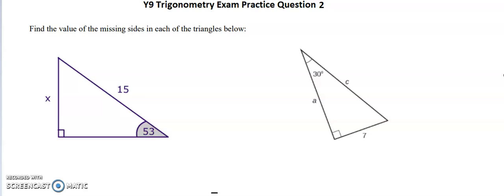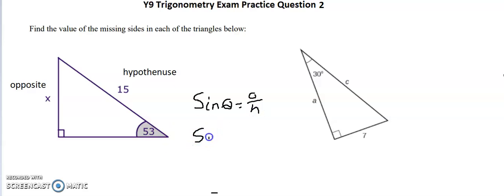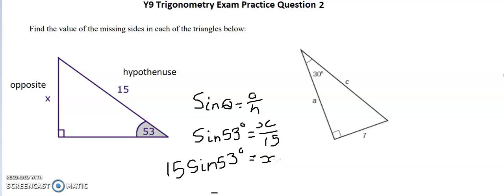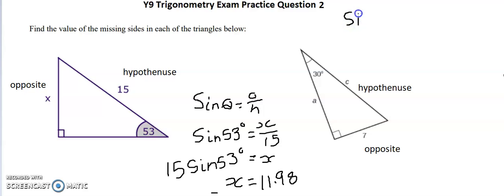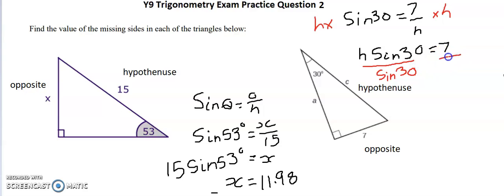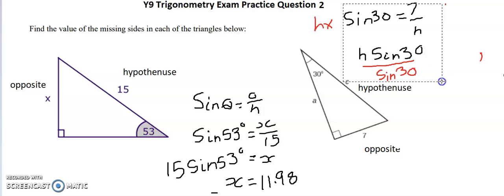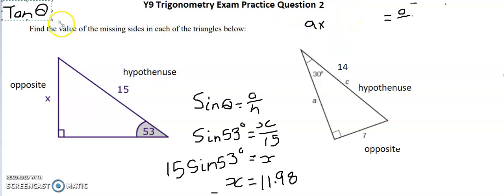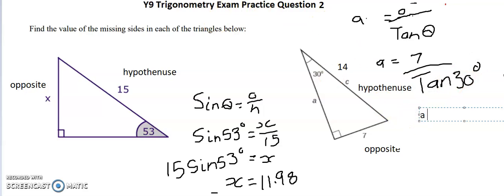Y9 Trigonometry Exam Practice Question 2